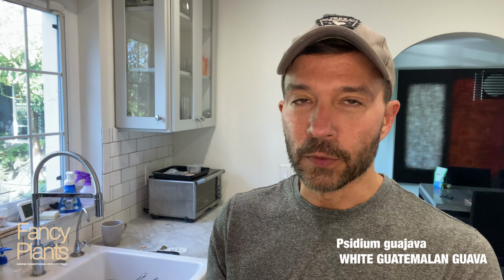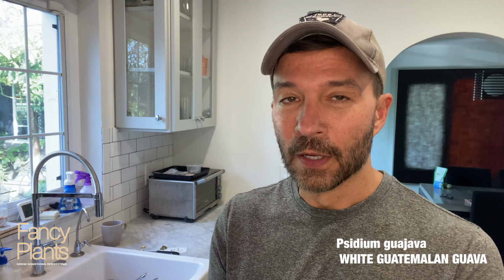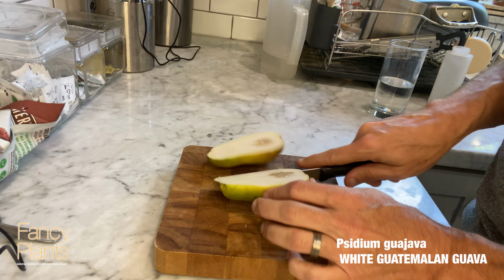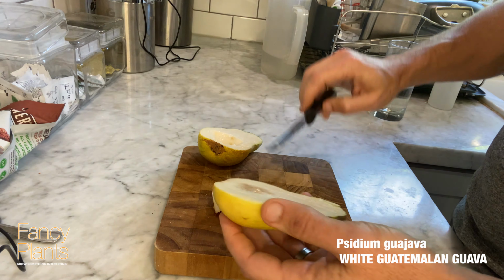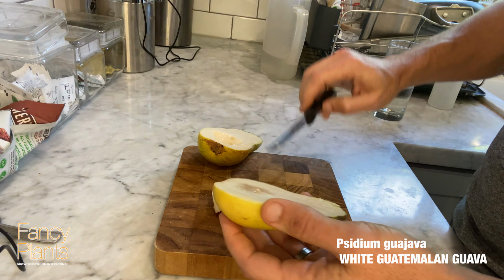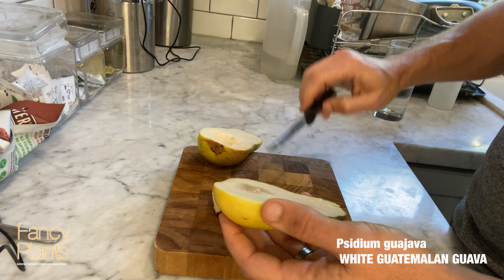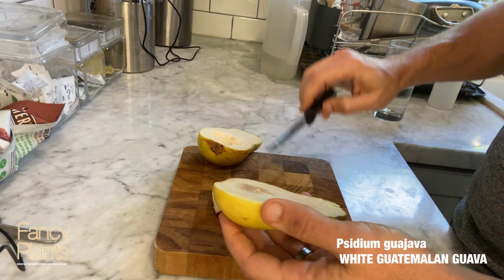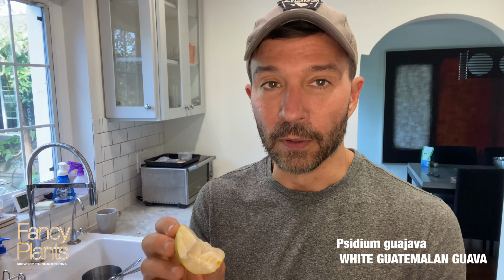King of Guavas tasting- white Guatemalan tasting blows all other guavas away! Grow this fruit NOW!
Guavas can have very different tastes and flavor profiles, but lately, they've all been one note... bland. You need a guava you can eat fresh, out of hand, and want another and another and another. So we've started to selectively breed guavas just for that... a psidium you can eat out of hand and enjoy.

Gifted to us by a friend years ago, we planted the seeds and now finally get to find out what all the rage was about.

Today we get to see what a Psidium guajava, or classic guava, from Guatemala tastes like. This type if white, crunchy, and tasty.